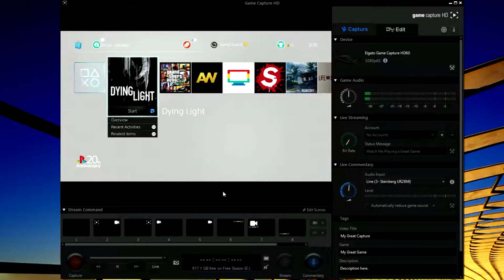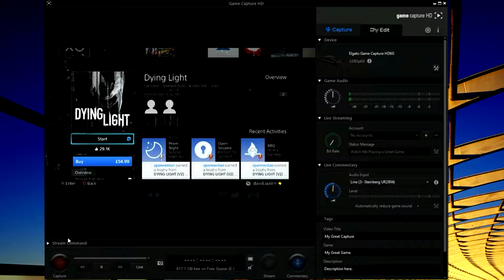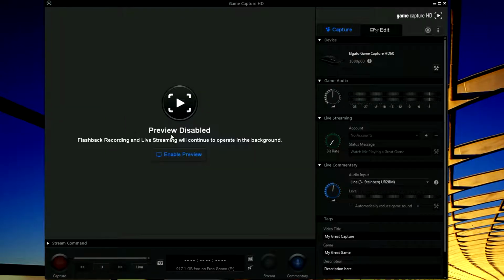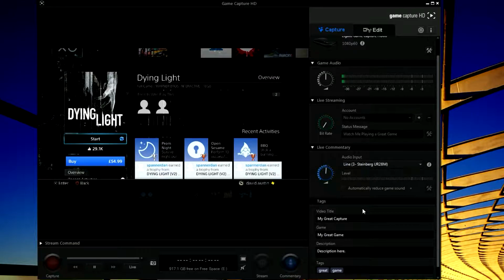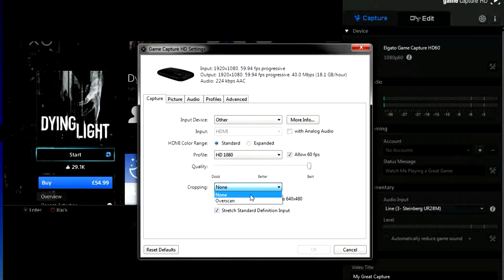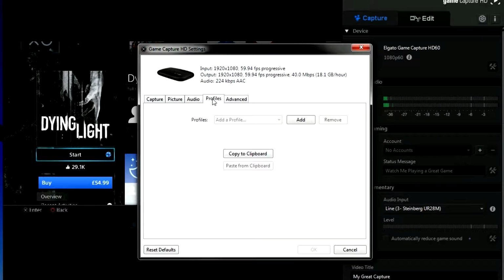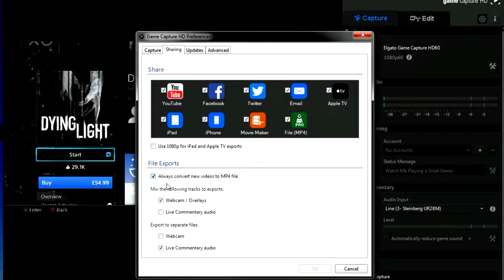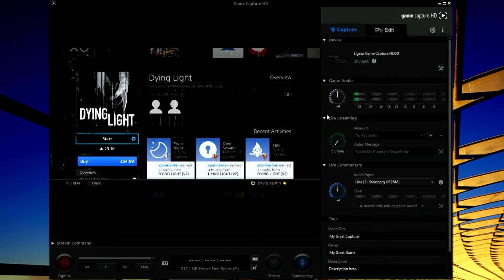Elgato Game Capture HD60 | 2.0 Software Update | First Look & Impressions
Hello today we are taking a first look at the New Game Capture 2.0 Software for Windows and Mac FREE to download